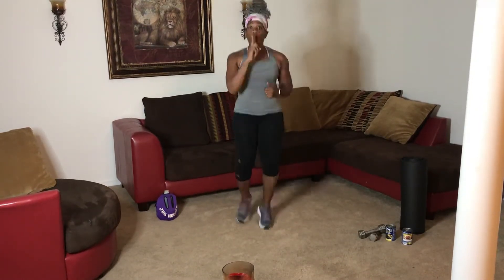Jogging in Place